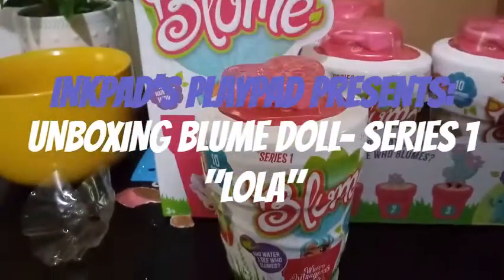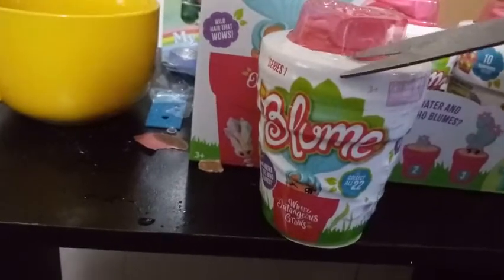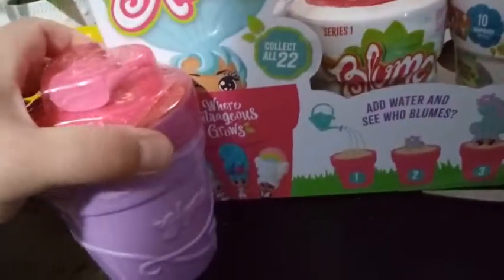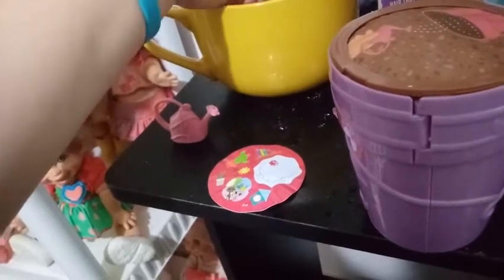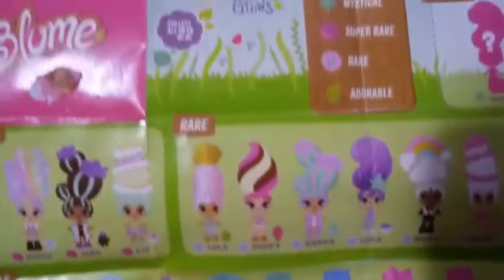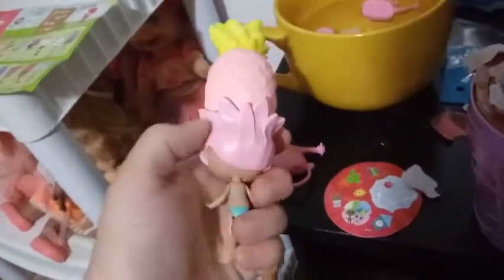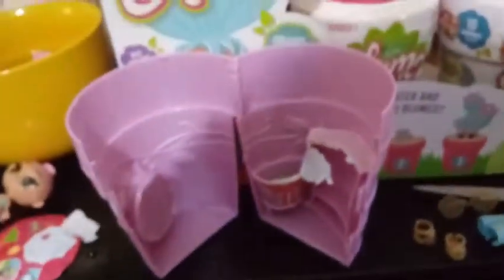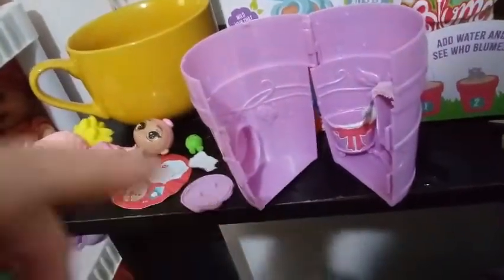Unboxing Blume Doll- Series 1, "Lola"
Hey Everybody!  Welcome before for the next Blume!!  Check out this special girl!